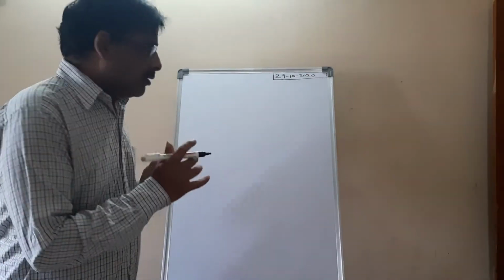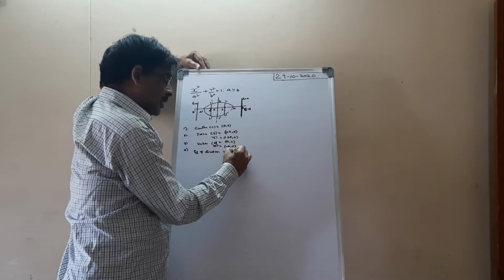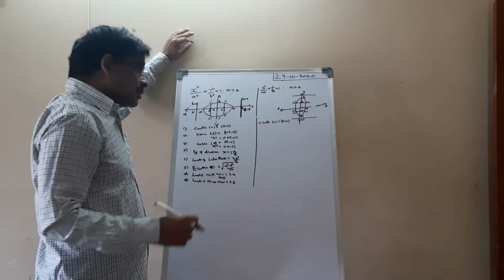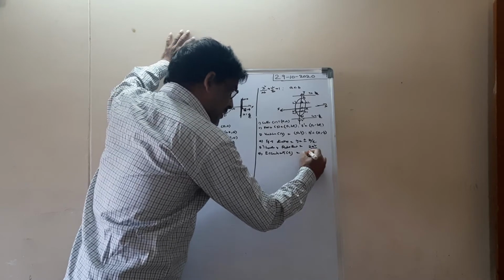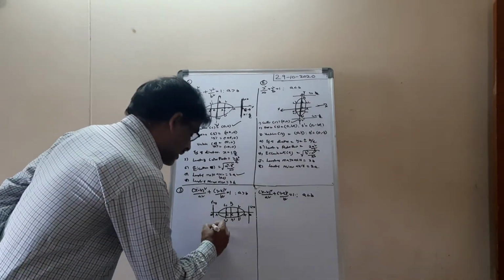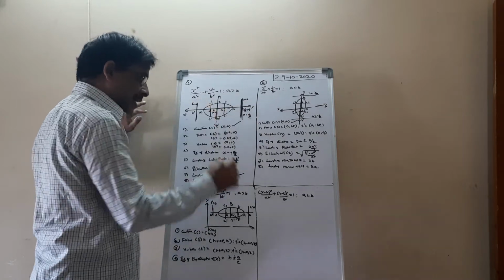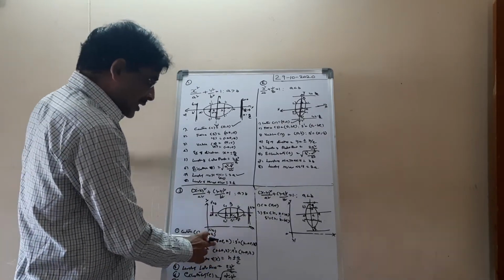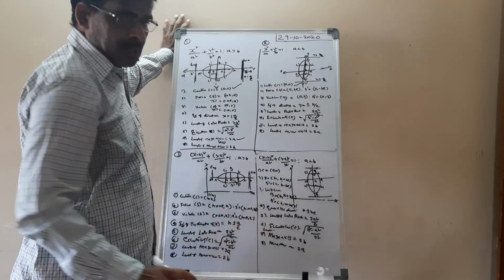Various Forms of Ellipse